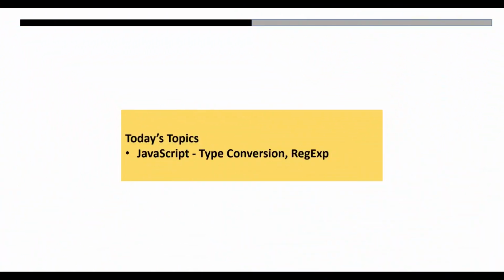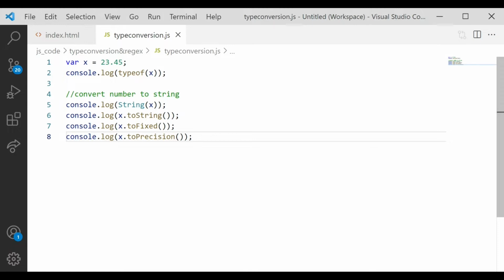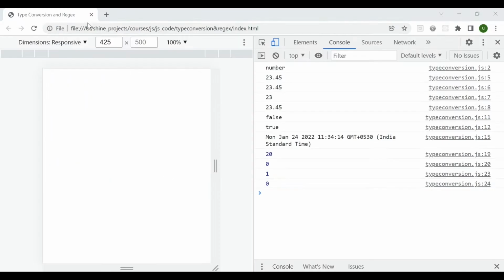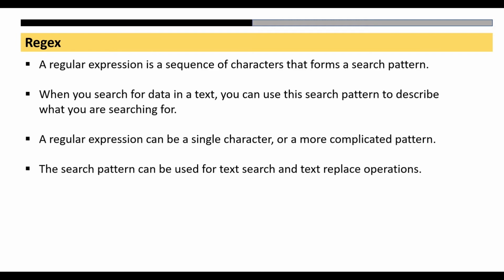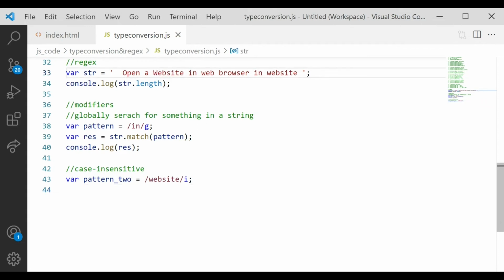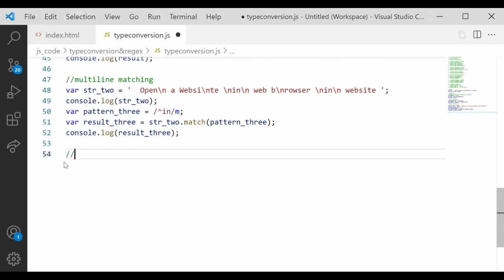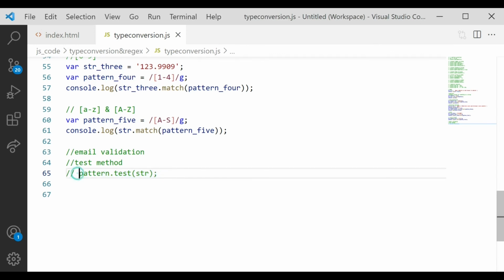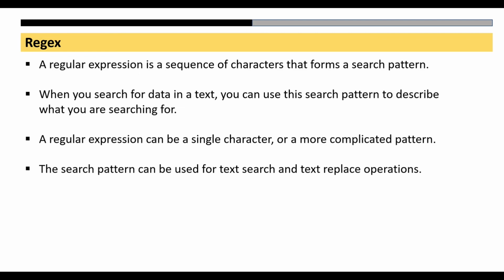#8 Regex(Regular Expression in JavaScript) & Type Conversion(JavaScript)| Lets Crack it with Urvashi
Hello Everyone 👋

i
➡️ Feel free to follow me on: